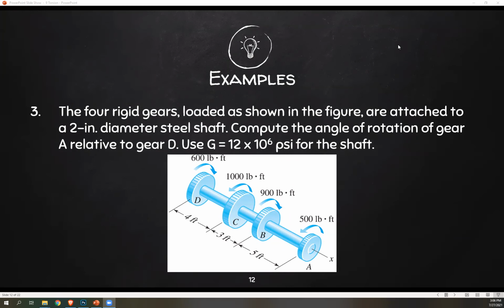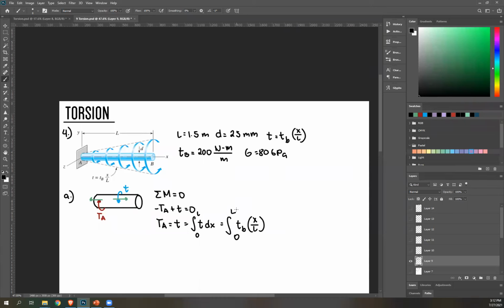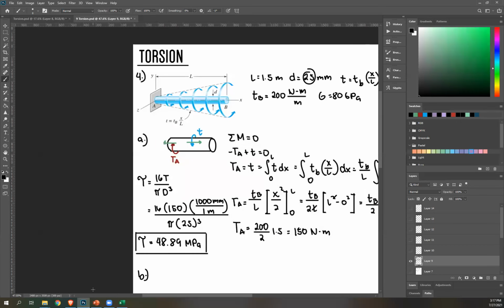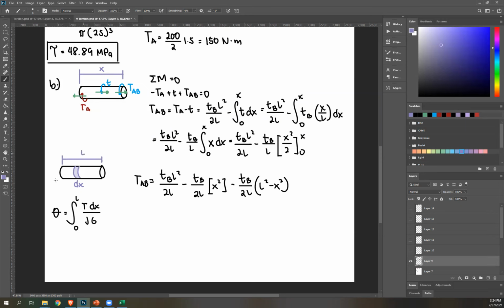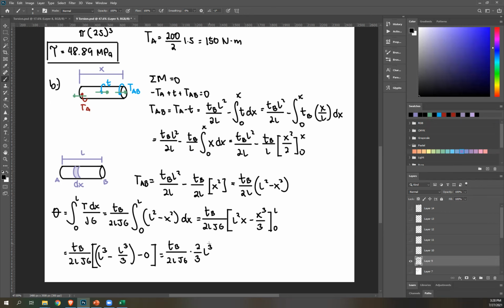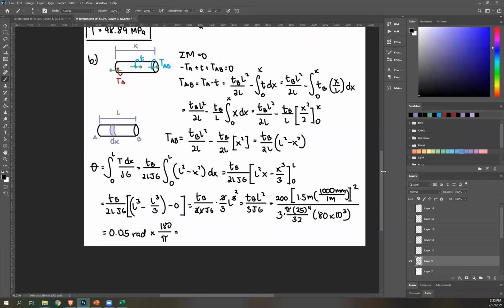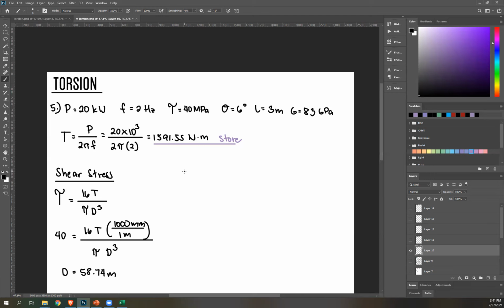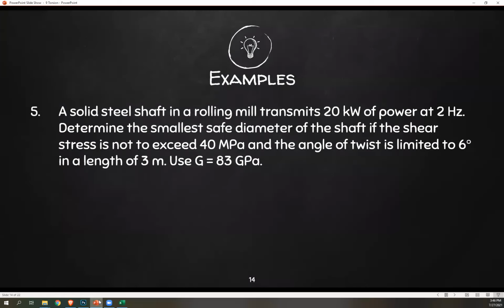[A55] Lesson 10: Torsion (2/2)